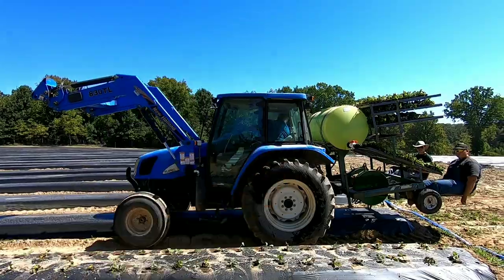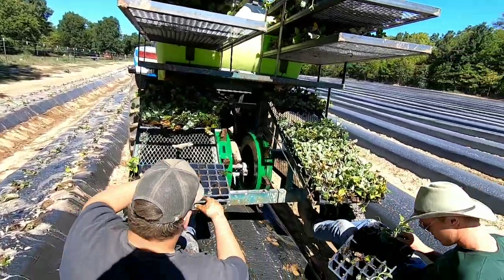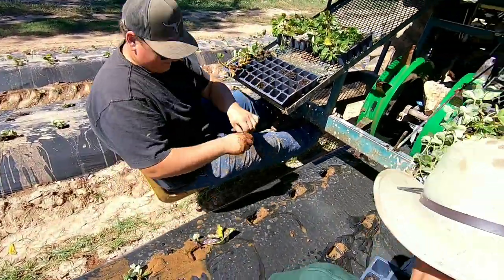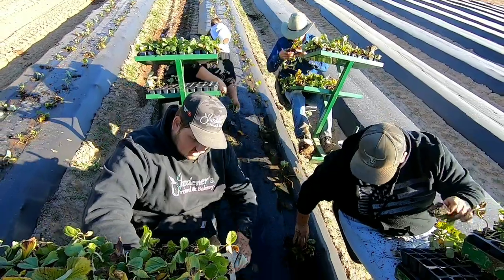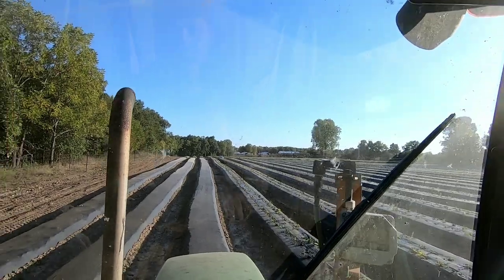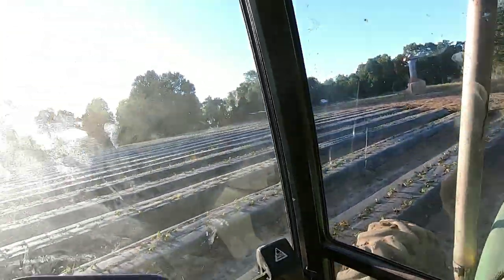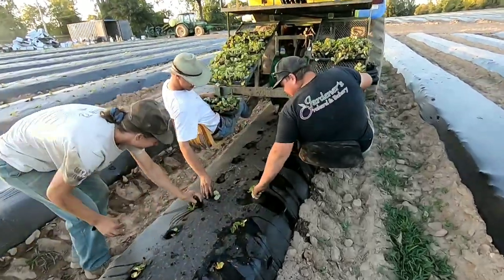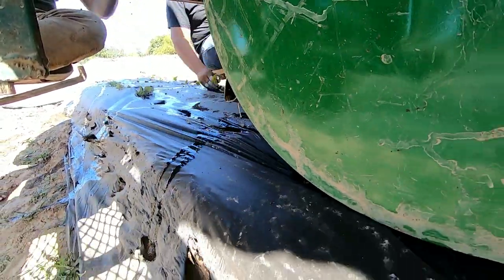Planting Strawberries on my You-Pick Farm!